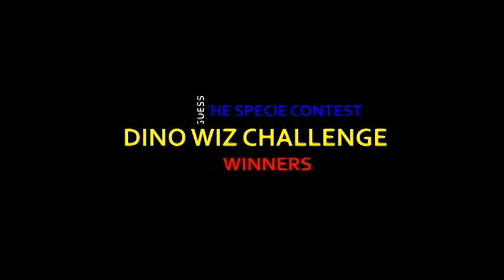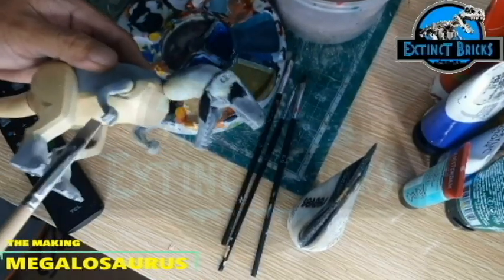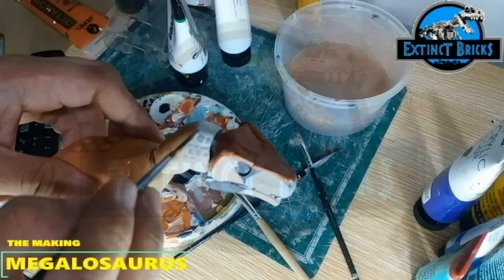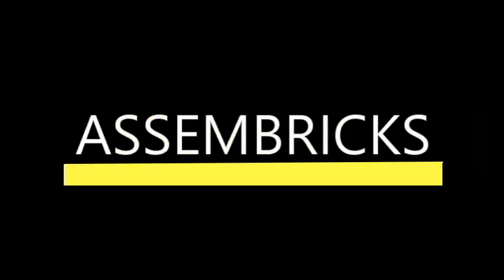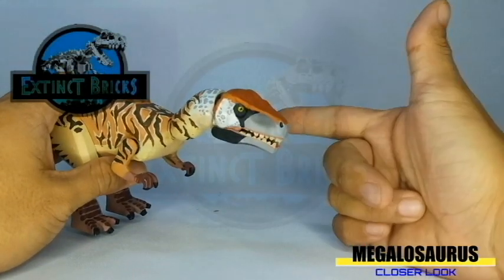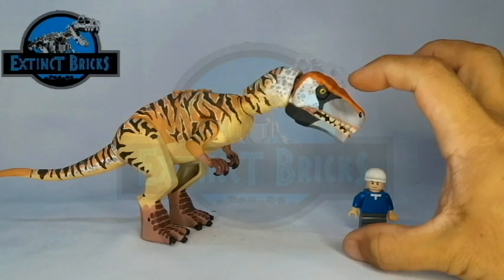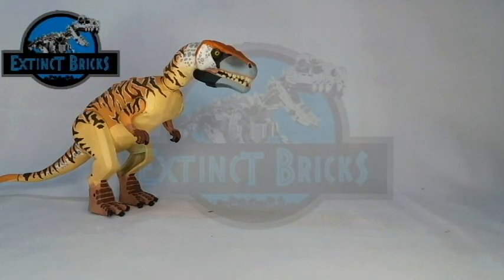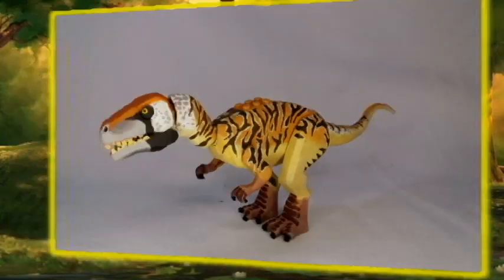MEGALOSAURUS CUSTOM DINOSAUR BY EXTINCT BRICKS INSPIRED BY PHILIPPINES SPARROW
Presenting my MEGALOSAURUS CUSTOM DINOSAUR BY EXTINCT BRICKS
INSPIRED BY PHILIPPINES SPARROW

HERE ARE THE LINKS OF THE SPECIES USED IN SIZE COMPARISON